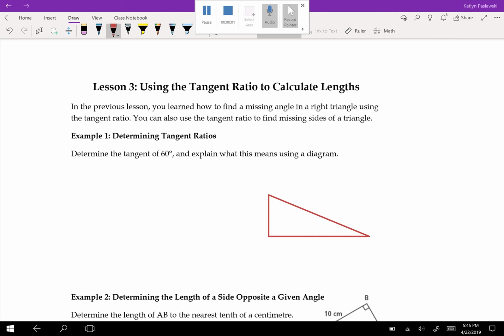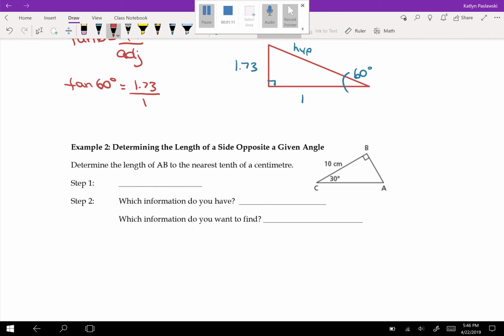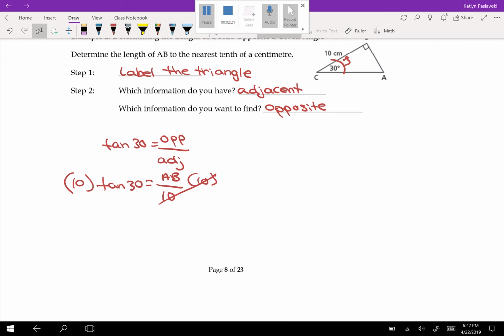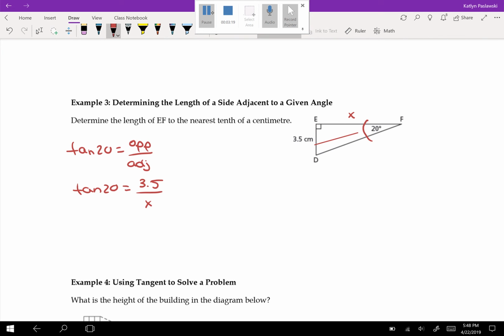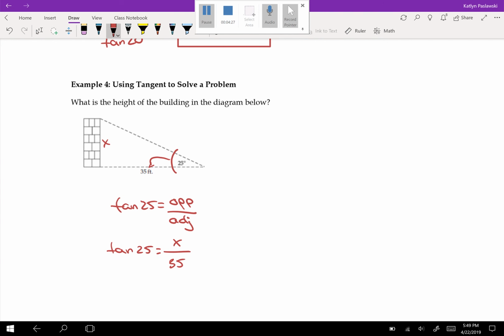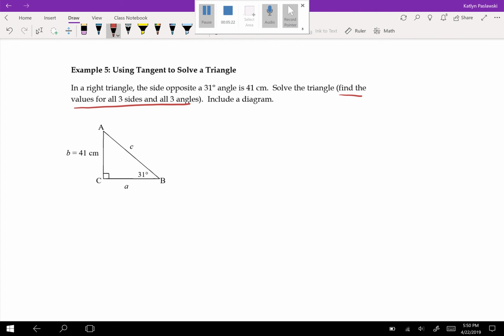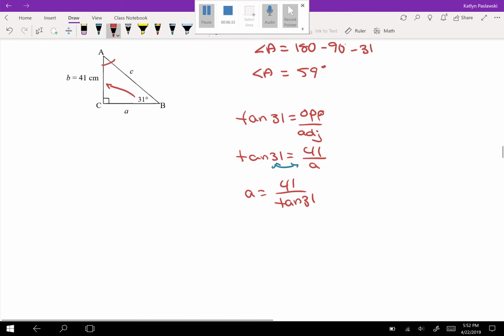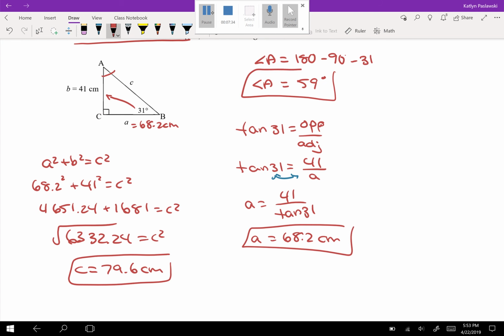Trig Lesson 3: Using the Tangent Ratio to Calculate Lengths